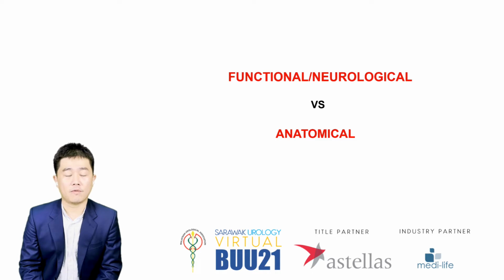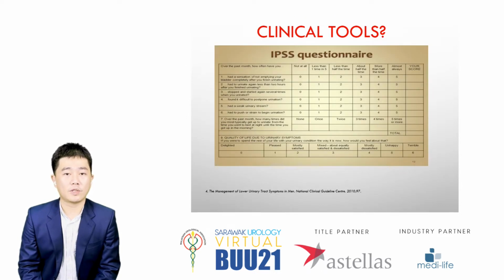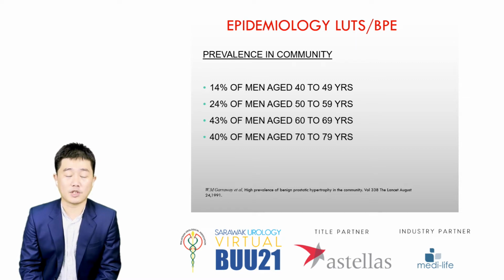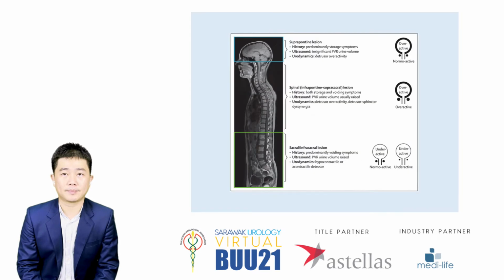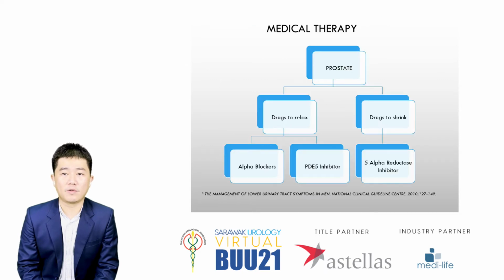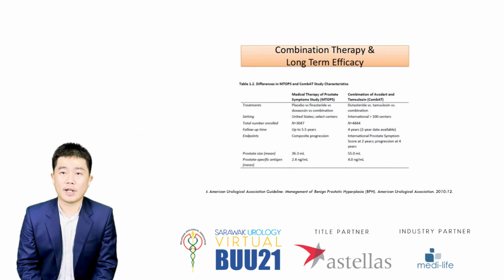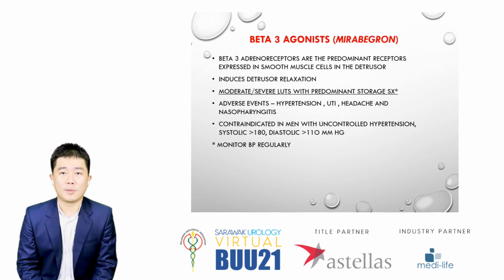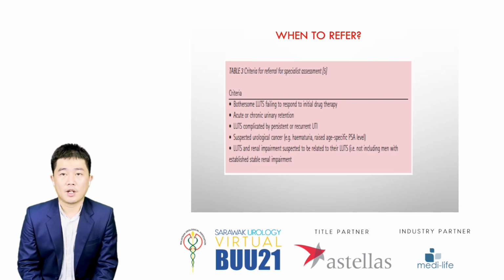BUU21 Day 3 Talk 1: Difficulty Passin Urine - Dr Roger Idi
Dr Roger shares how he handles a commonly encountered complaint in the Urology outpatient clinic during BUU21 organised by Sarawak Urology